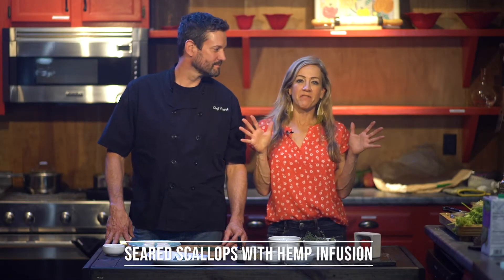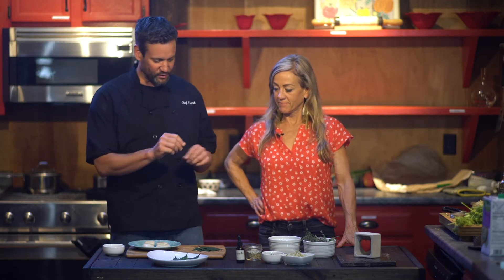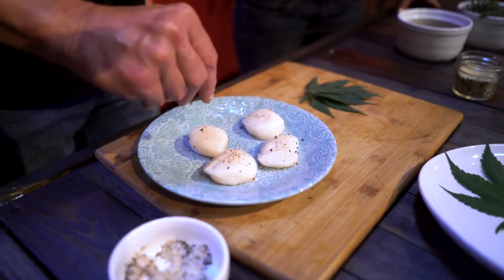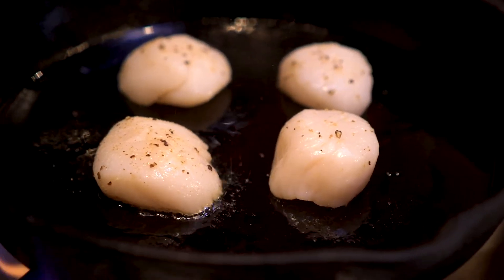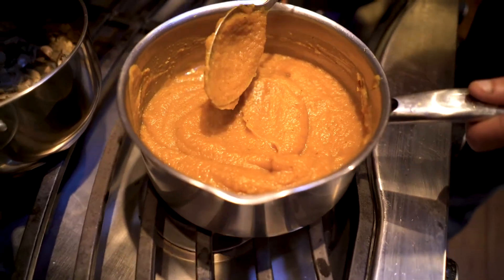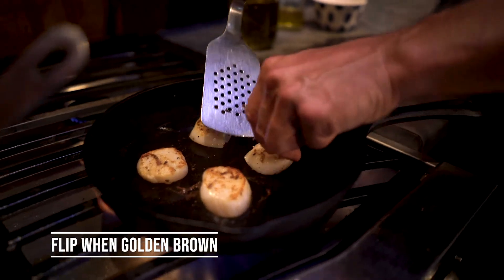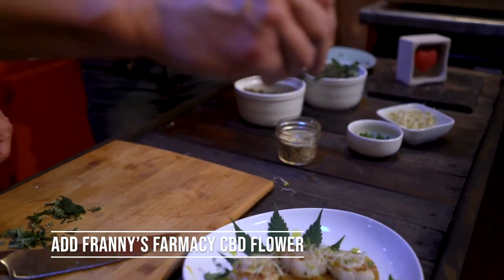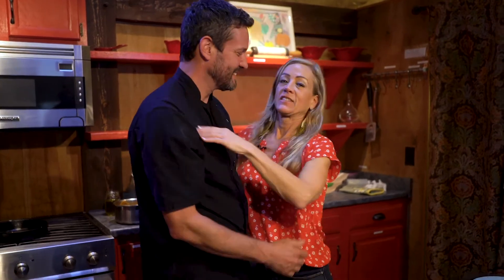How to Cook Seared Scallops (Cooking With Cannabis)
Chef Frank shows us how to sear scallops while layering cannabis throughout!